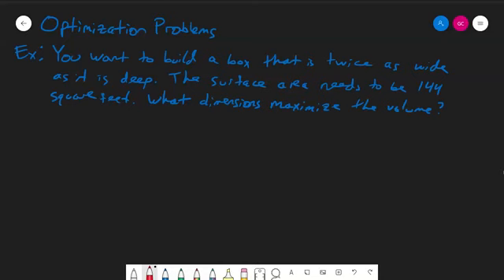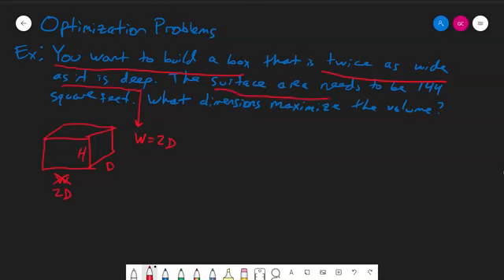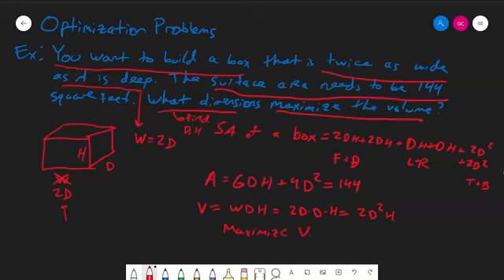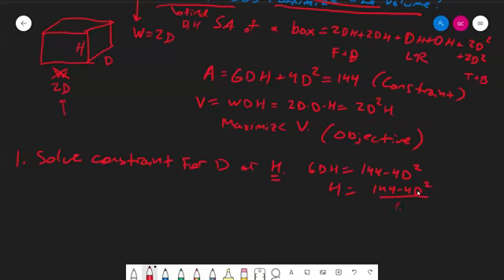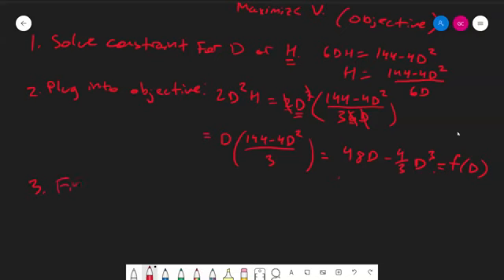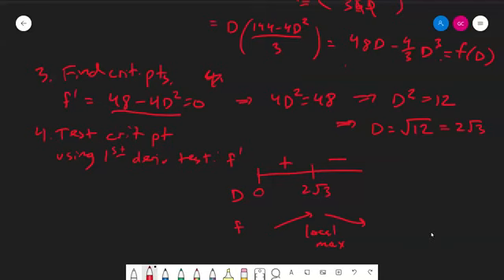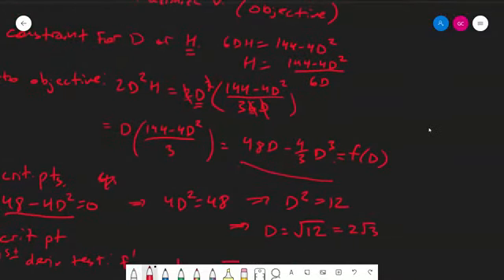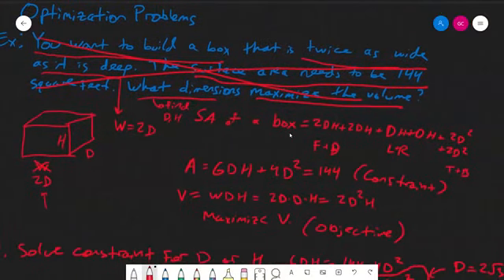Optimization Problems - Example 2